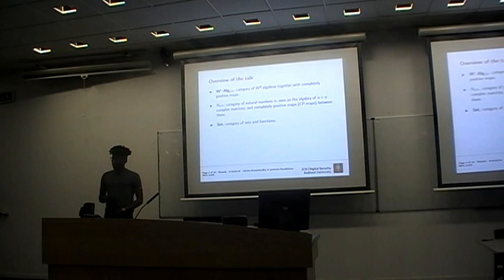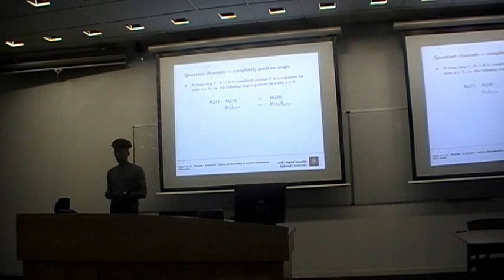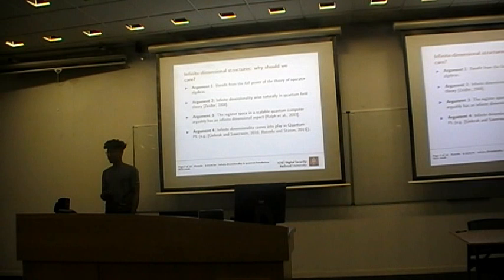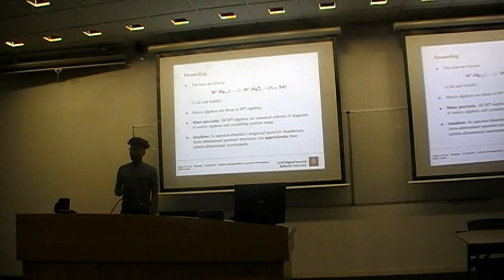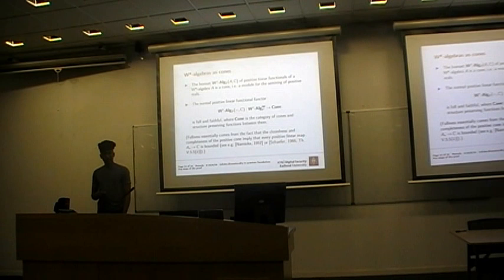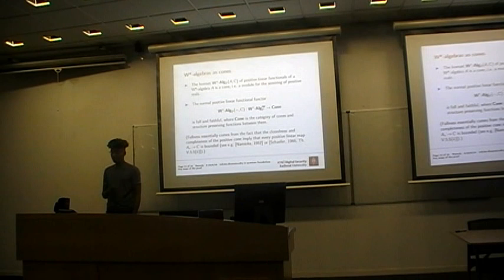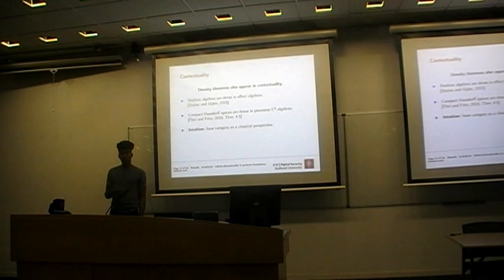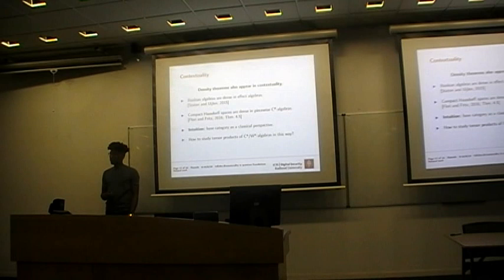Mathys Rennela: "W*-algebras as presheaves over matrix algebras"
Full title: Infinite-dimensionality in quantum foundations: W*-algebras as presheaves over matrix algebras

Abstract: In this paper, W*-algebras are presented as canonical colimits of diagrams of matrix algebras and completely positive maps. In other words, matrix algebras are dense in W*-algebras.